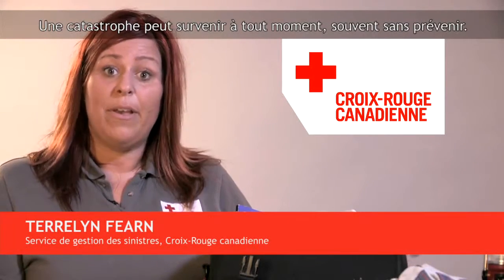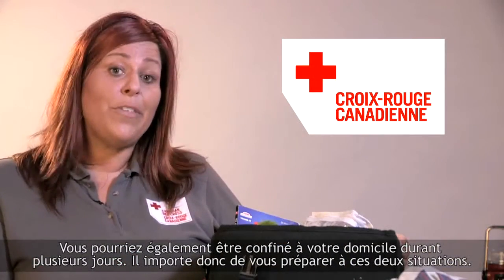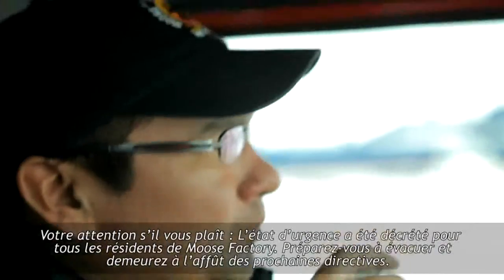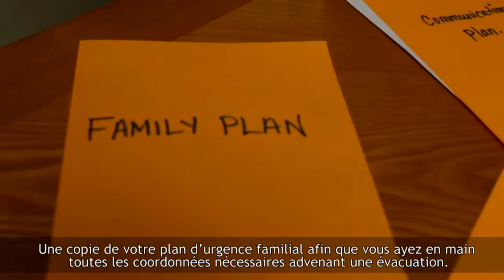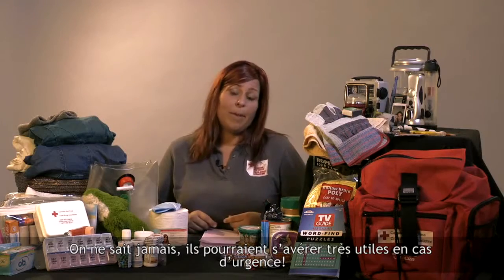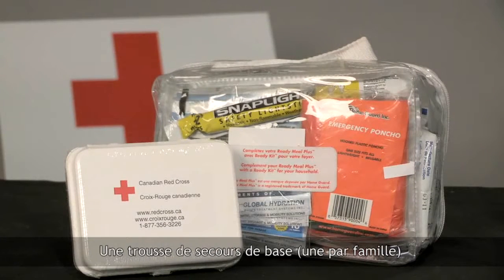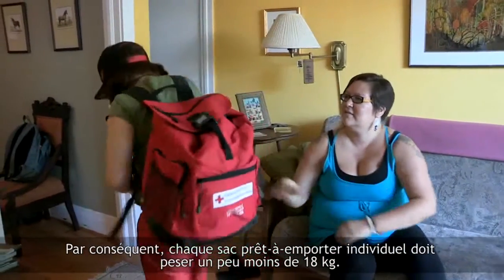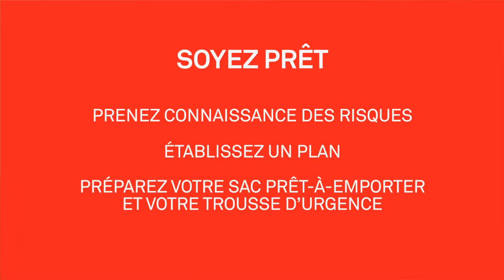Croix-Rouge Comment préparer un sac prêt-à-emporter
Pour être prêt en cas d'urgence, la Croix-Rouge vous explique comment préparer un sac prêt-à-emporter.

SUIVEZ-NOUS!

LA CROIX ROUGE CANADIENNE A BESOIN DE VOUS!